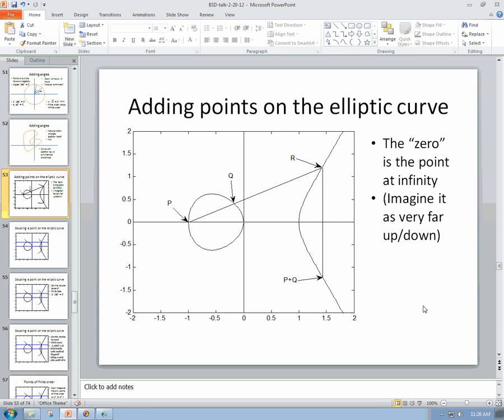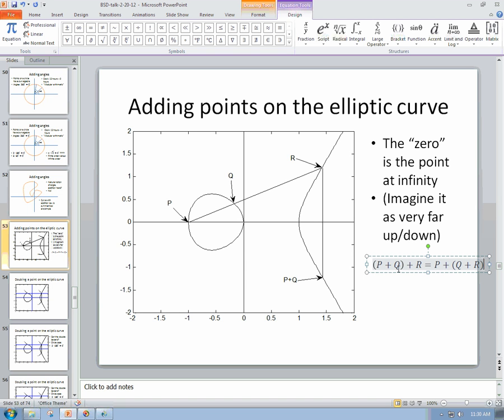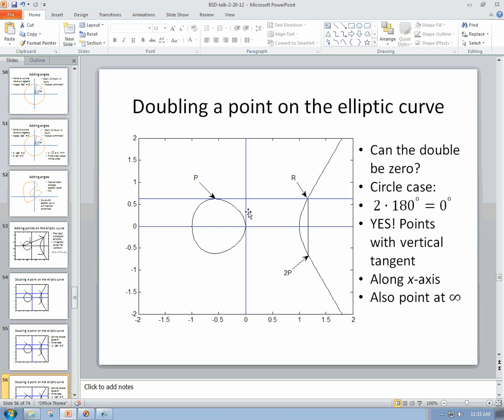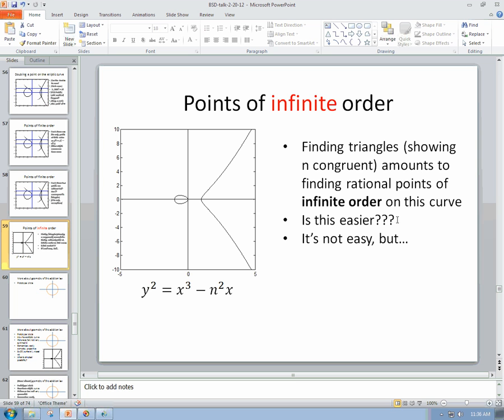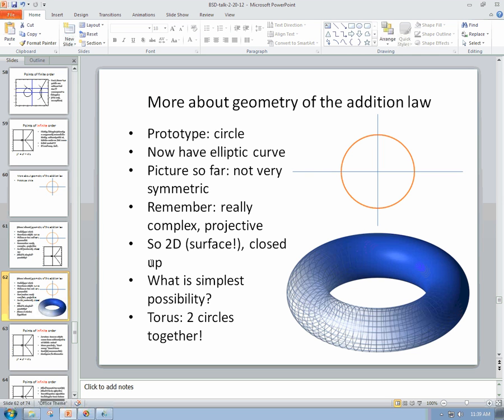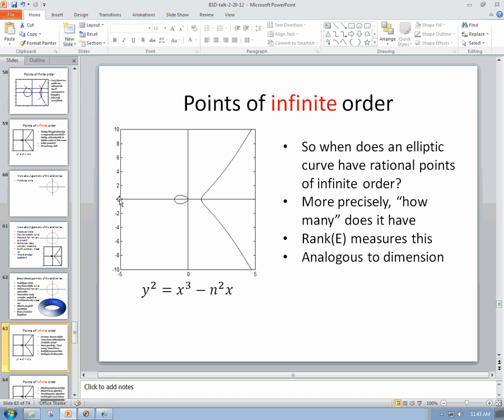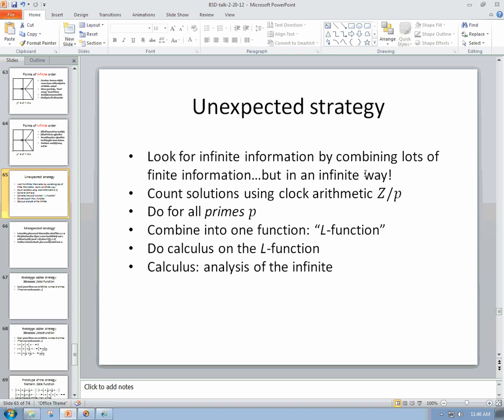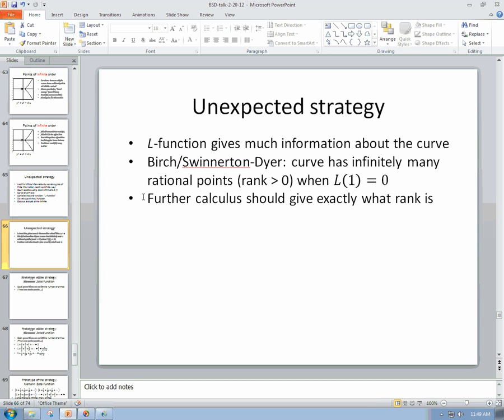Beyond Fermat's Last Theorem: Birch and Swinnerton-Dyer, Part 5